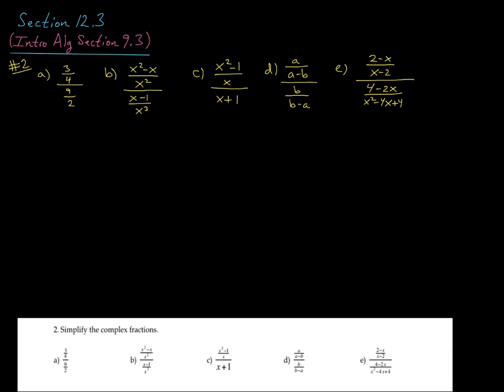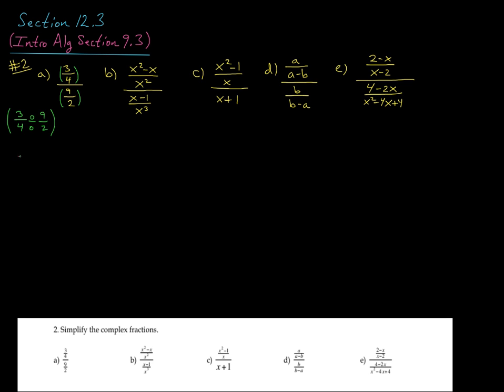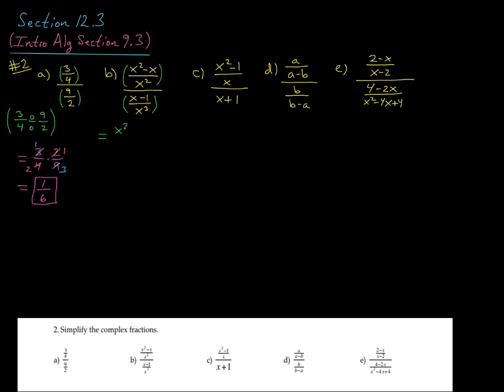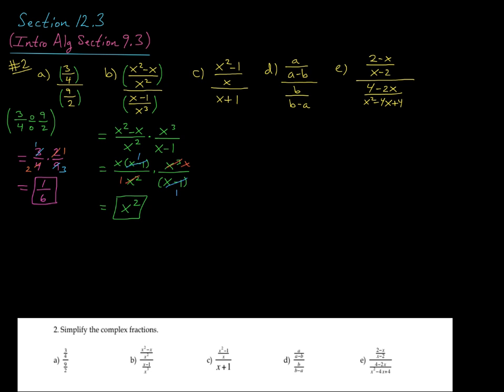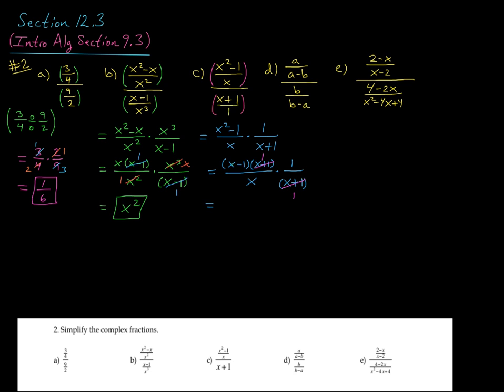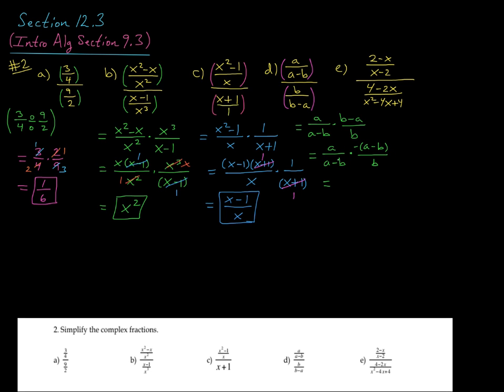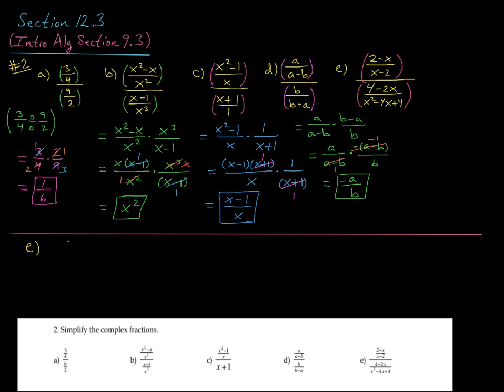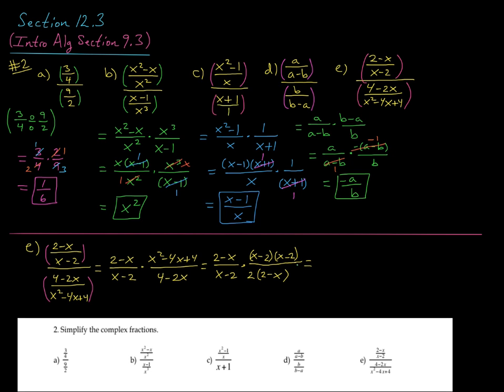Multiplying and Dividing Rational Expressions #2